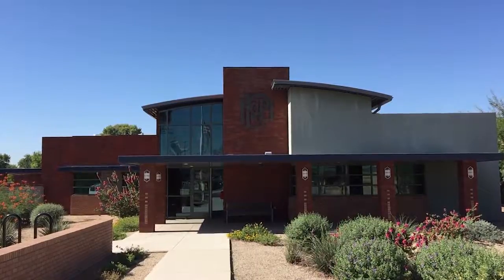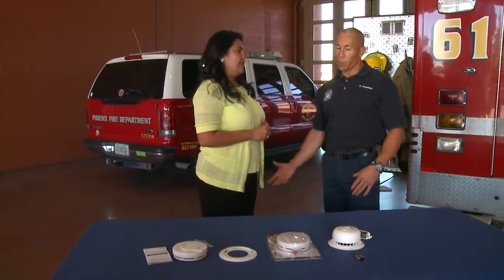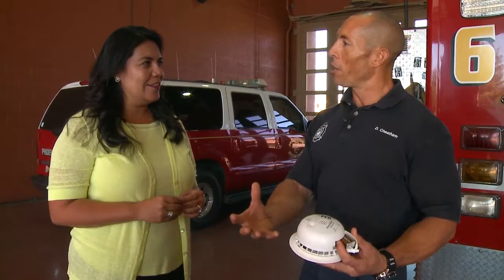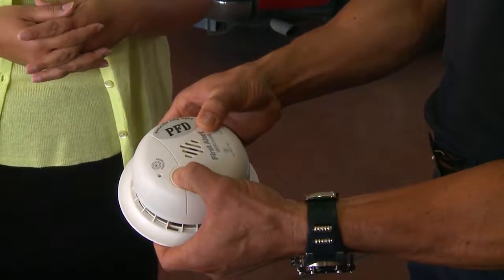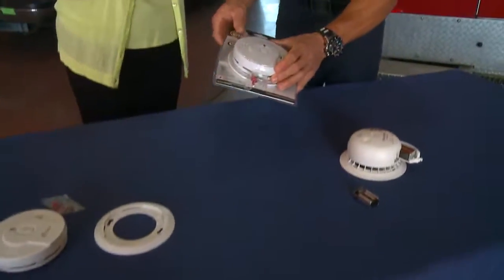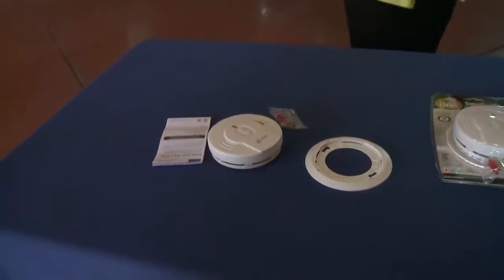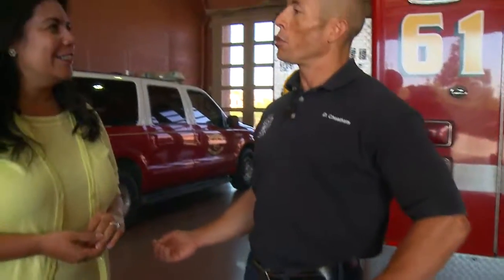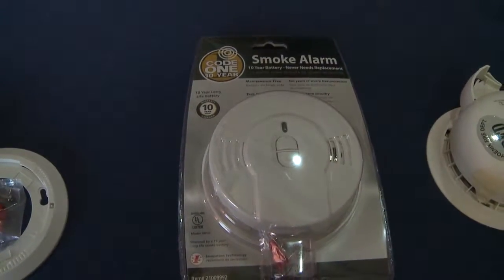On Location with Councilwoman Pastor - Smoke Detector Information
In this “On Location” video segment with Councilwoman Laura Pastor, the councilwoman is on the road in District 4 at Fire Station 61 to discuss smoke alarms. She interviews Phoenix Fire Captain Daniel Cheatham to talk about the importance of both installing residential smoke alarms throughout the home and keeping them properly maintained. Experts recommend residents change batteries in their smoke alarms once a year and replace smoke alarms every ten years.